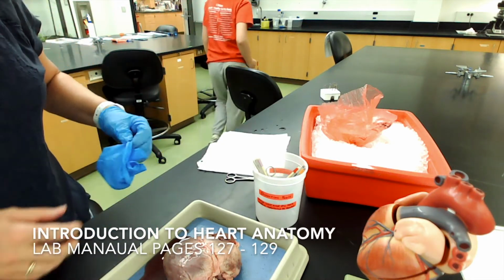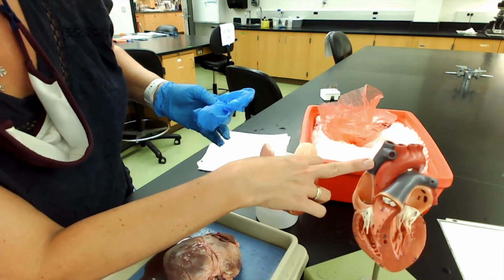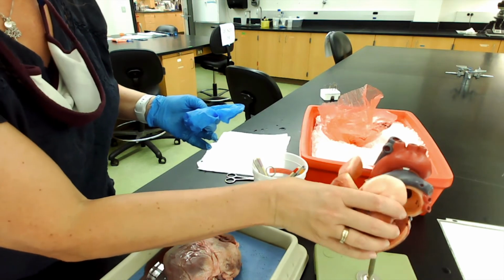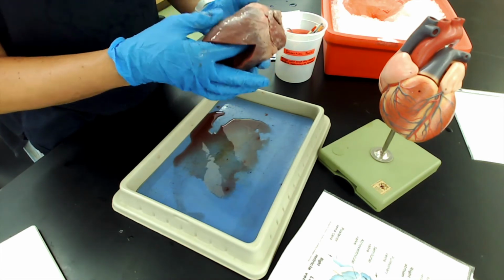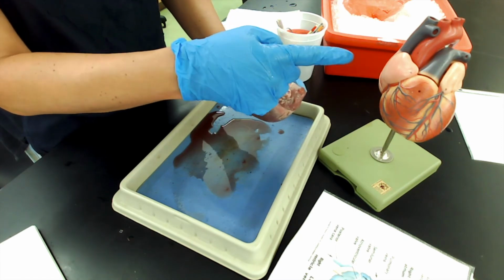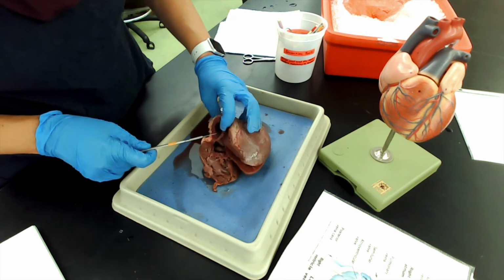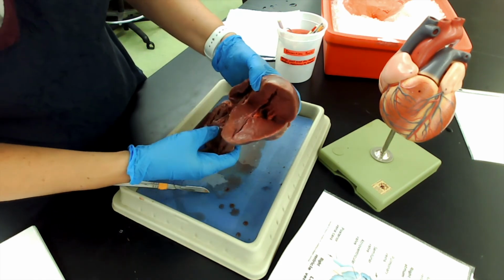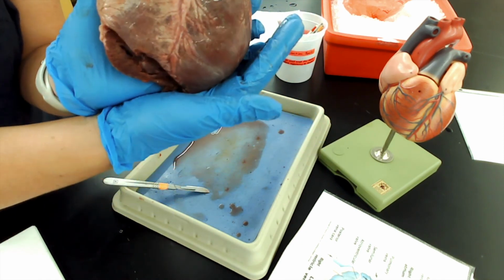Circulatory System: Pig's Heart Anatomy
Overview of heart anatomy with model heart and a pig's heart.